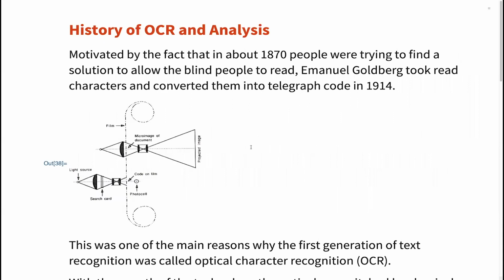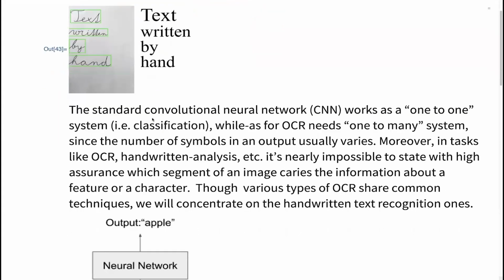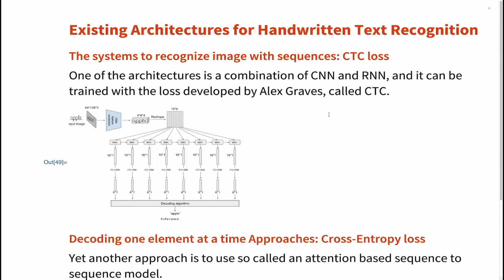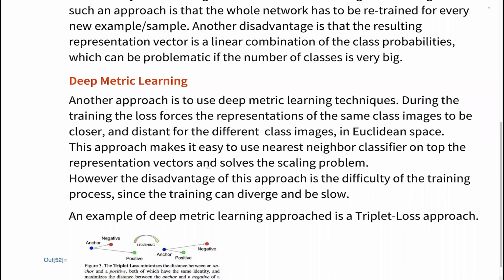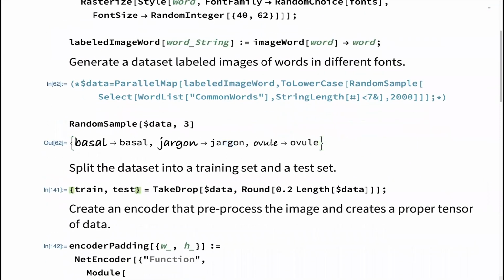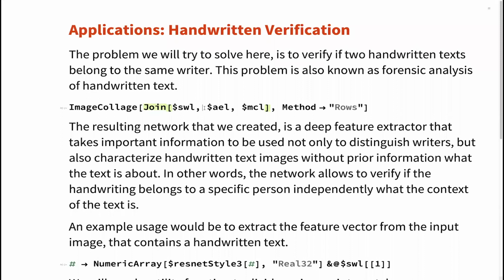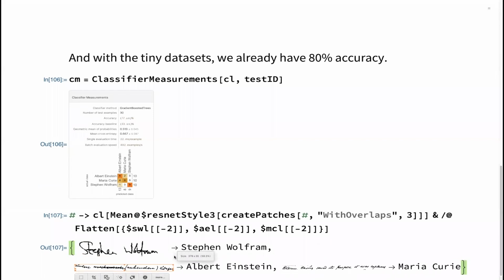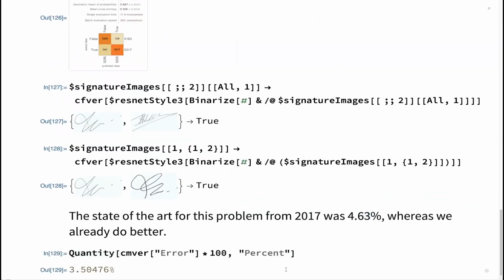Handwriting Recognition and Analysis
Handwriting text recognition is the ability of a computer to recognize and transcribe human handwriting. In addition to recognition, handwritten text analysis is commonly used to identify a person's handwriting, match two handwritten samples or otherwise analyze to extract other information, such as the person's characteristics or even identify possible diseases. In this presentation, Mikayel Egibyan talks about the history and techniques used for handwriting recognition and analysis and demonstrates some solutions using neural networks trained on handwritten datasets. He also shows real-life application examples in various domains, such as signature validation, writer identification and more.